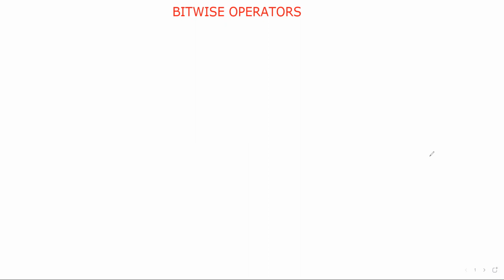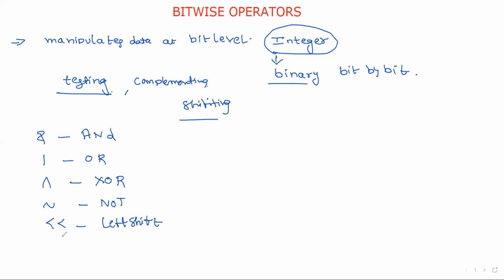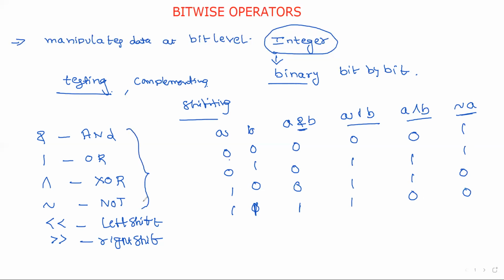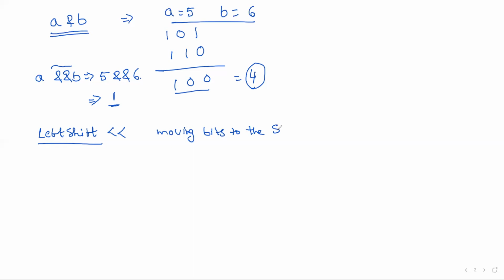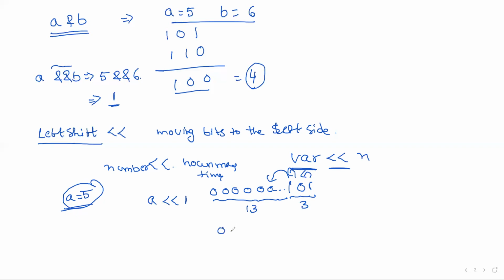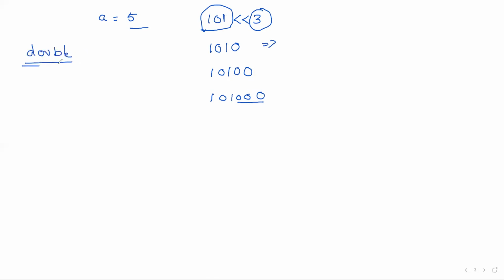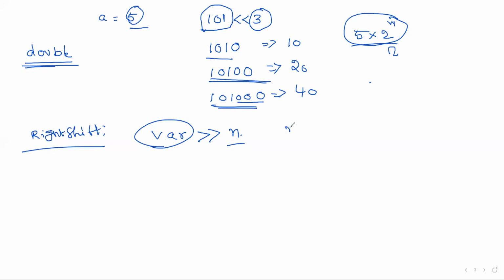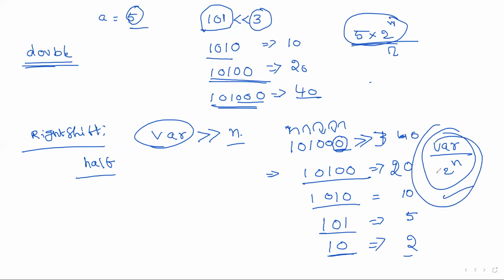BIT WISE OPERATORS|| AND|| OR|| NOT ||XOR|| LEFT SHIFT || RIGHT SHIFT || C PROGRAMMING --Lecture--16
Bitwise operators manipulates data at bit level. A bitwise operator operates on each bit of data. Those operators are used for testing, complementing or shifting bits to the right on left.

C - Programming